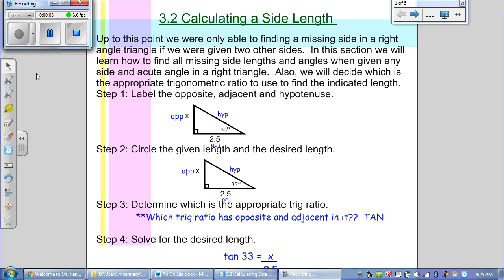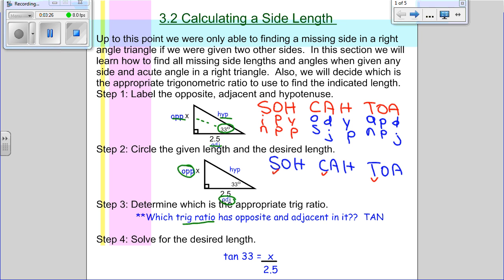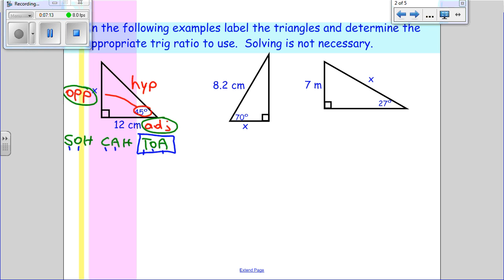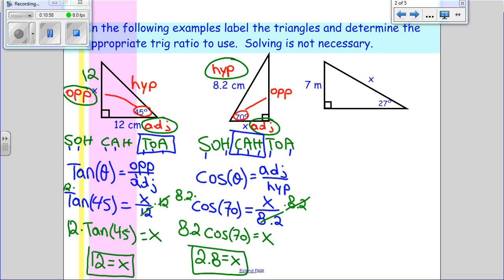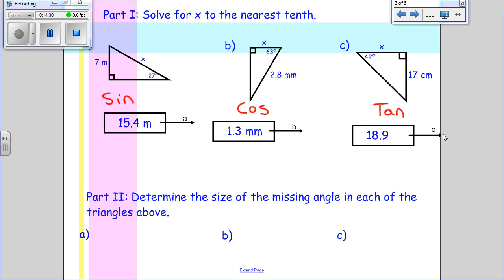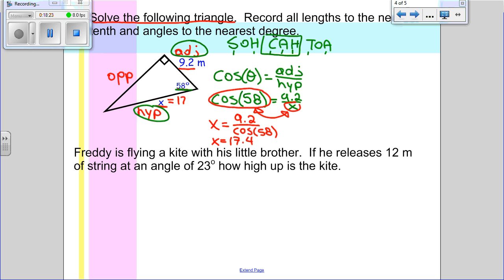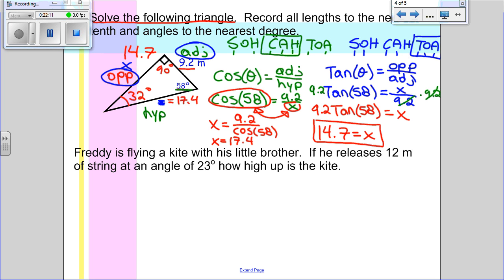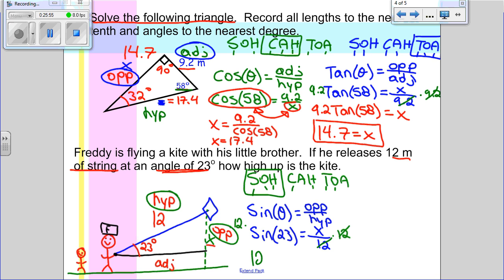Math 10-C Lesson 3.2 Finding Side Lengths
Math 10-C Lesson 3.2 Finding Side Lengths using SOH CAH TOA